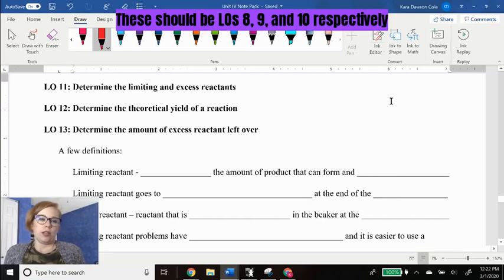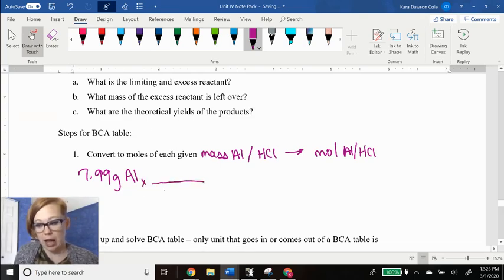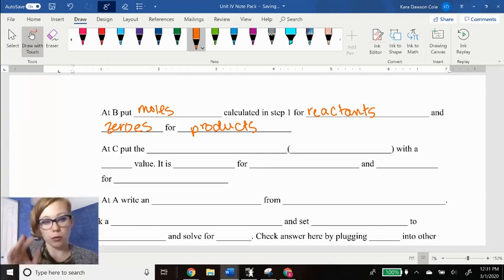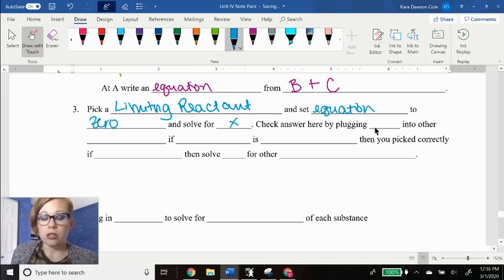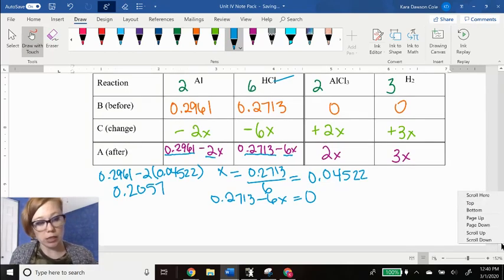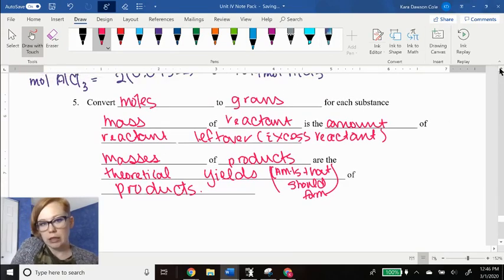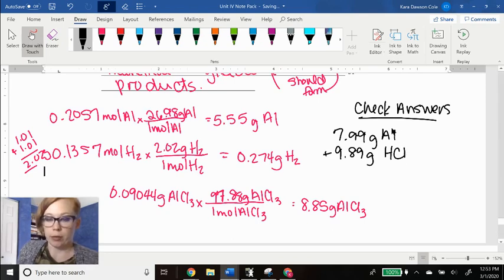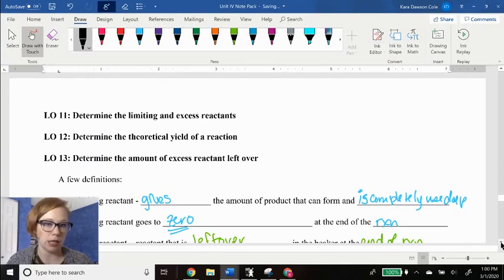4.8 to 4.10: Limiting/Excess Reactant Problem